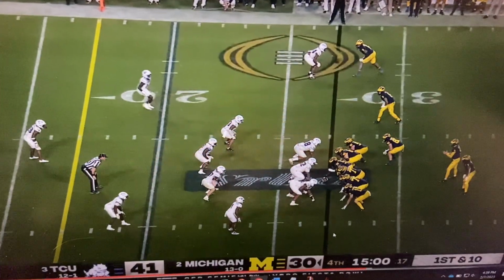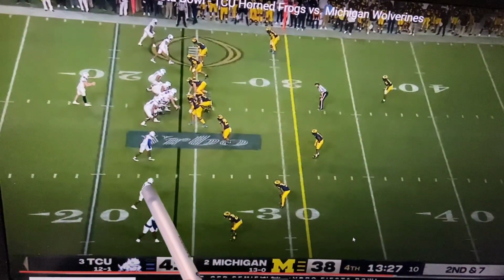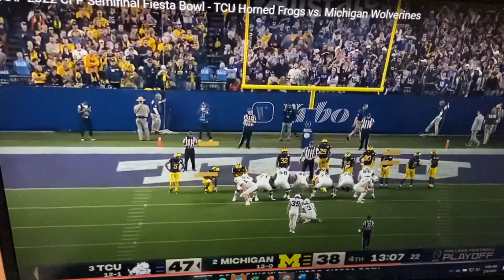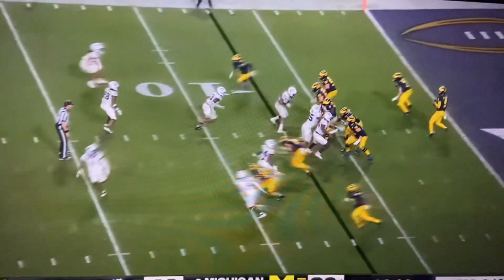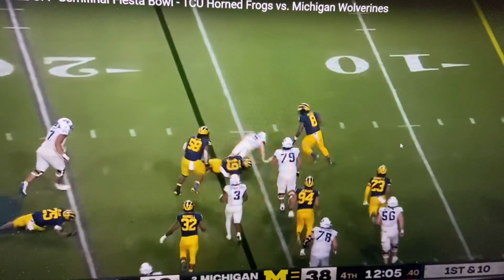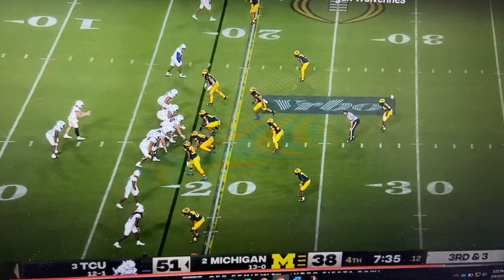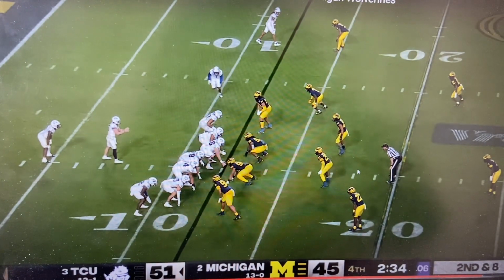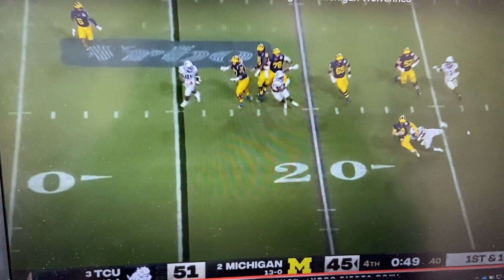Film Review: Michigan vs TCU, 2022 Season, 4th Quarter